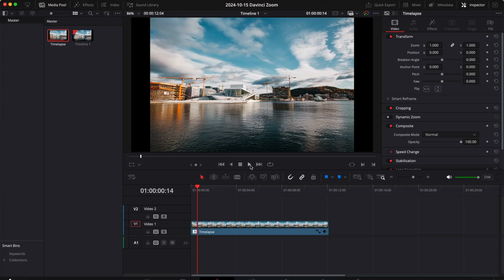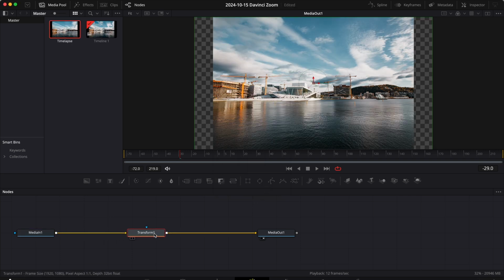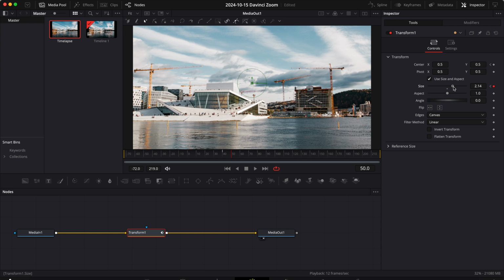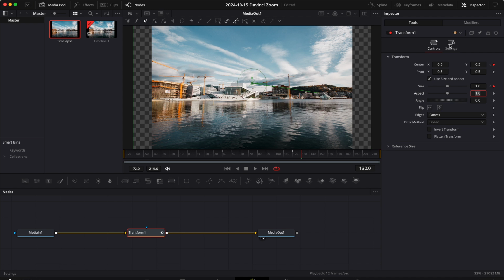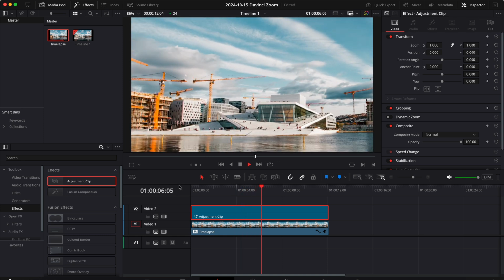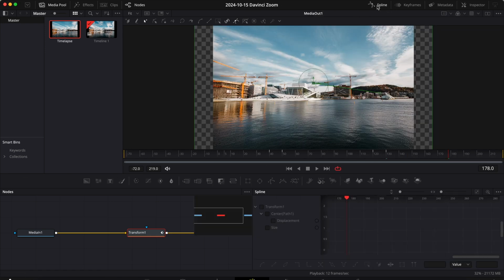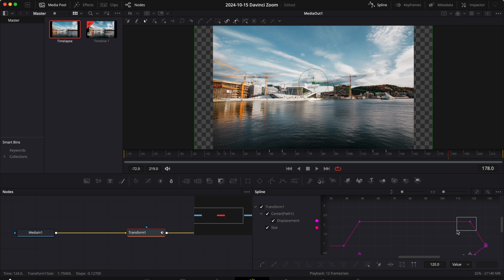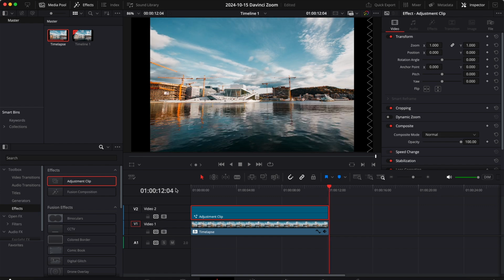How to Create a Smooth Zoom In/Out Effect in DaVinci Resolve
👋 Hey guys! In this video, I’m going to show you how to create a zoom-in or zoom-out effect for your videos, along with some tips to make it look even better.

And as always, if you have an idea for a future video, I am all ears! 🙂